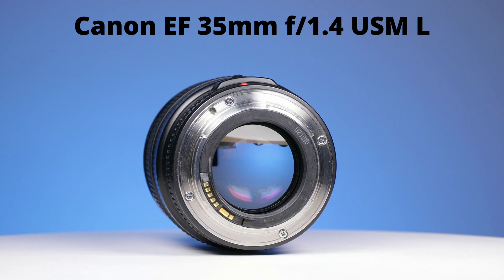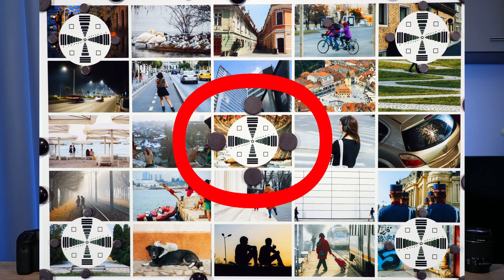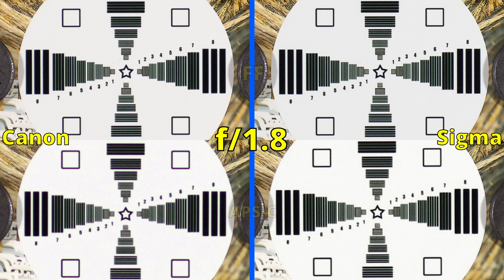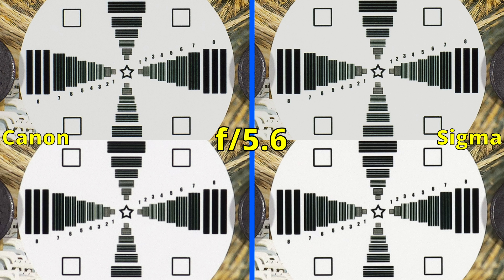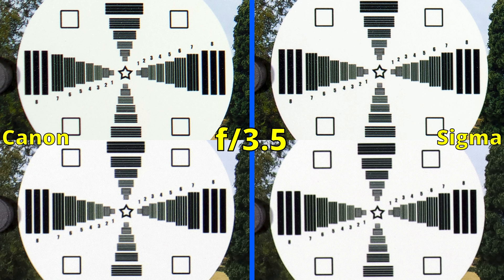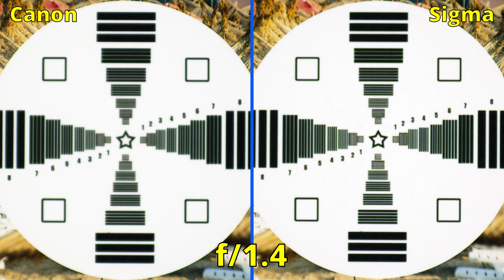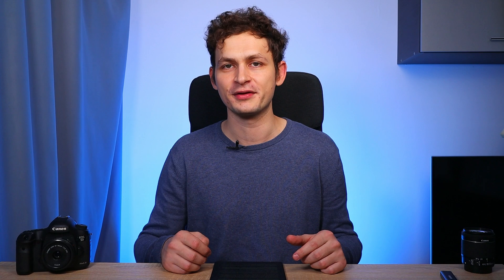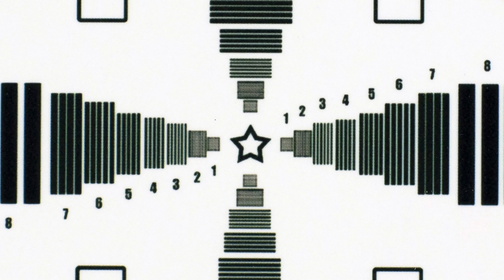Canon 35mm f1.4 vs Sigma 35mm f1.4 - Sharpness Test no.7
This is a sharpness test of the Canon EF 35mm f/1.4 USM L vs. the Sigma 35mm f/1.4 DG HSM Art to find out which lens is better.

Thanks to my local camera shop F64 that lent me these lenses!

There will be 4 rounds: Sharpness in the middle of the image (1), Sharpness in the corner of the image (2), Sharpness in close-ups (3) and Diffraction(4)

0:00 Introduction and Lens Presentation
1:04 Round 1 (Sharpness in the middle)
2:42 Round 2 (Sharpness in the corner)
3:54 Round 3 (Close-up image quality)
4:45 Round 4 (Diffraction)
5:22 Conclusion

The Full Frame camera that was used: Canon 5D Mark III set at 22.3 Megapixels (it was used in all 4 rounds).

Since the 5D Mark III camera didn`t recognize the Sigma lens, in-camera corrections were turned OFF for both lenses while testing.

The APS-C camera that was used: Canon M50 set at 24 Megapixels. On this camera, as this video focuses only on sharpness performance, the following in-camera corrections where turned on during testing: Peripheral illumination correction, distortion correction and chromatic aberration correction. Diffraction corrections were turned off.

The lenses were mounted on the Canon M50 using a Canon EF-EOS M Mount Adapter that doesn`t affect image quality because it doesn`t have any optical elements.